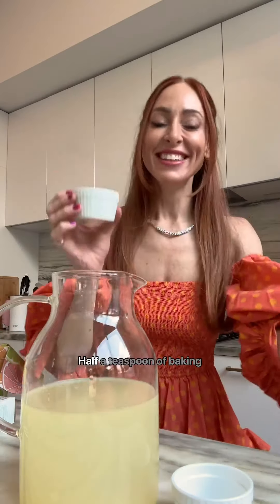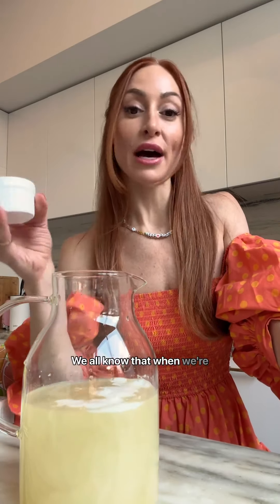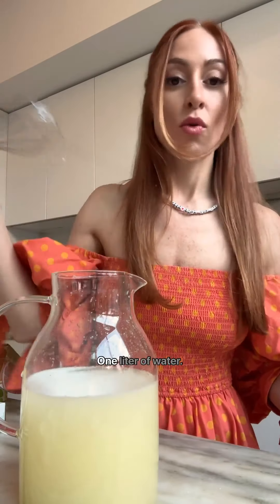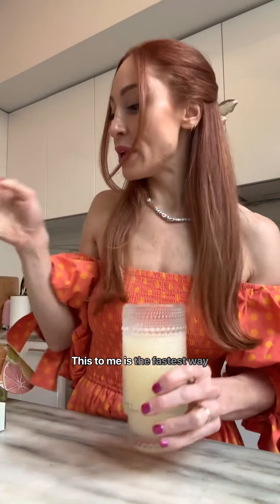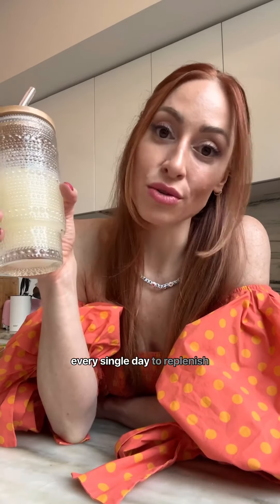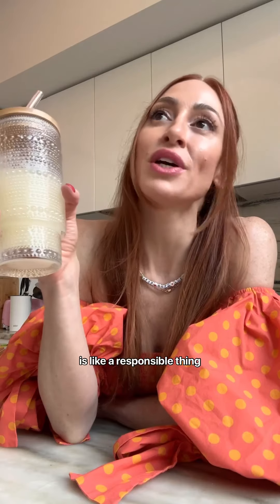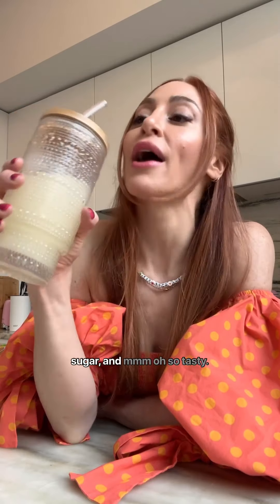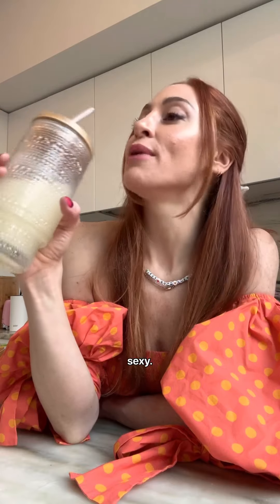DIY Pedialyte with True Lemon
Easy DIY Pedialyte for both mama and the kiddos? It's giving... two birds, one stone 😉

📍 Head to Walmart for some True Lemon Lemonade 🍋